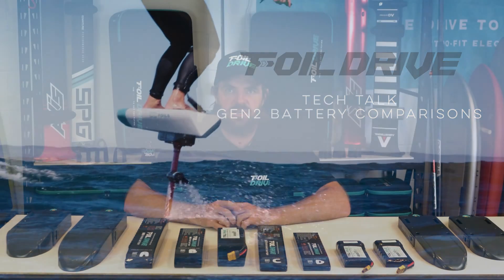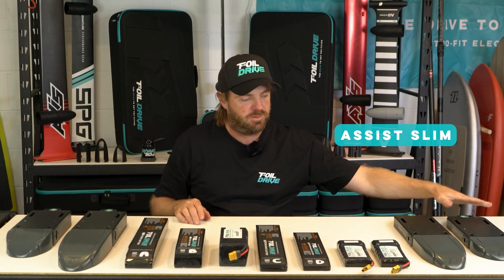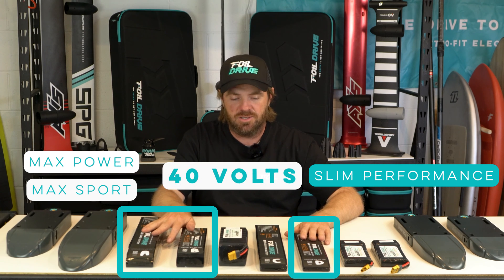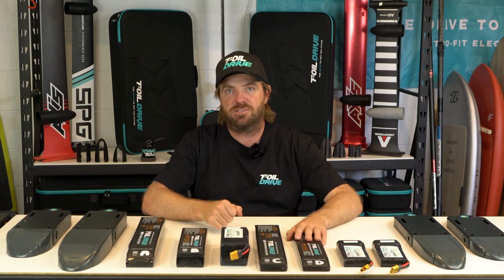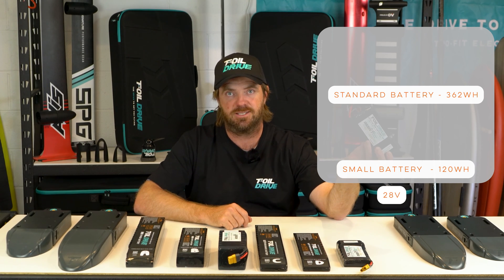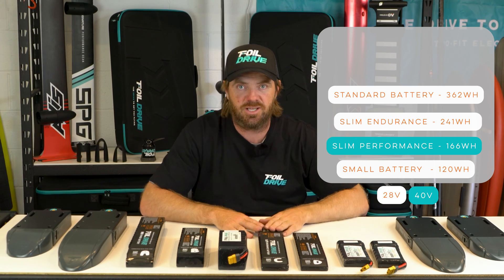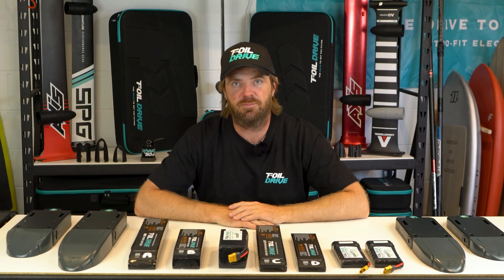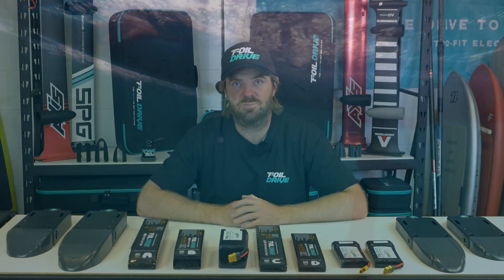Foil Drive Gen2 | Battery Comparisons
This video talks about the differences between all of the Foil Drive batteries, with some comparisons between the Gen1 Assist PLUS batteries and the new Gen2 batteries for power, performance and run time.

0:00 Intro
0:34 Types of Gen2 Batteries
2:08 Assist Plus Comparisons
7:22 Summary Comparison
9:05 Outro